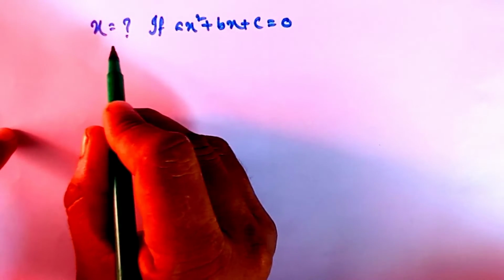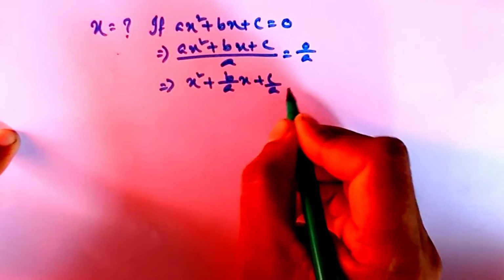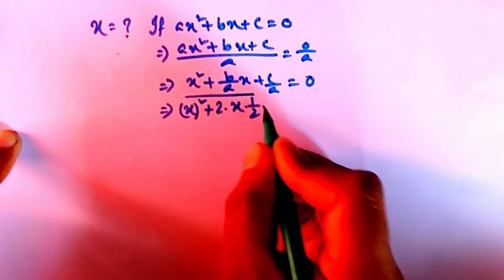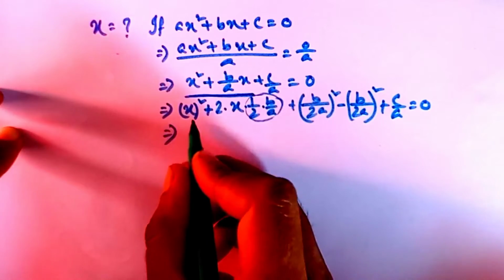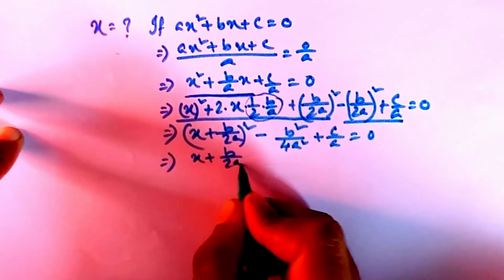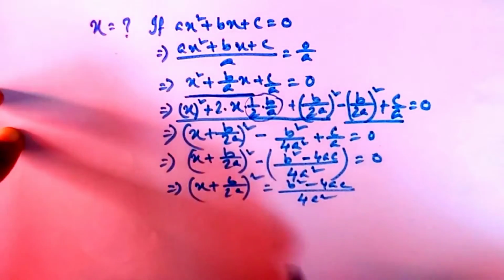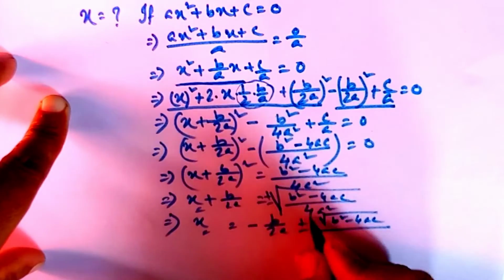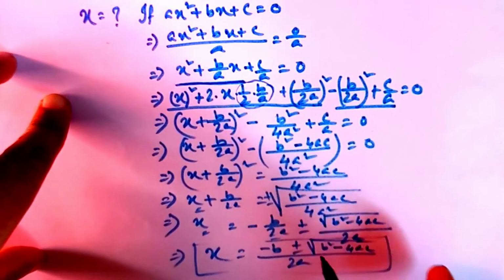find the value of x